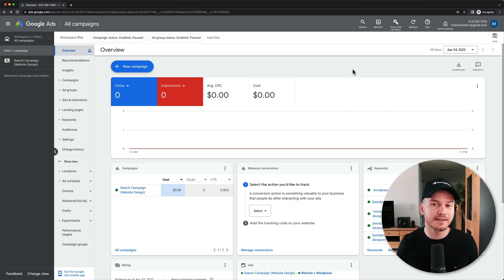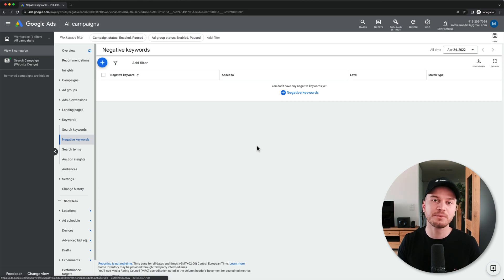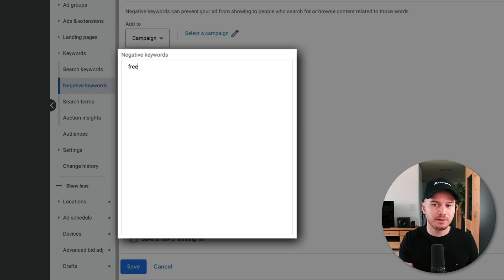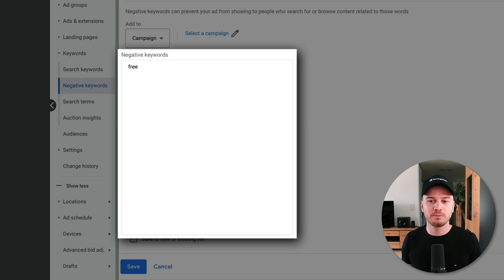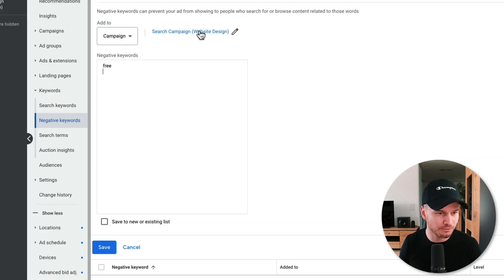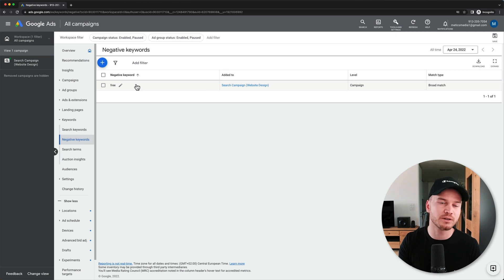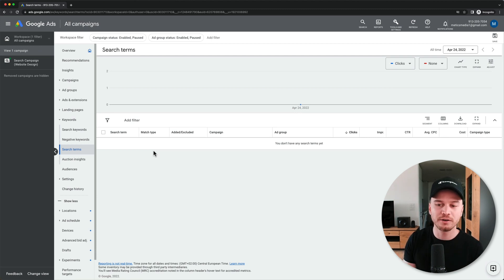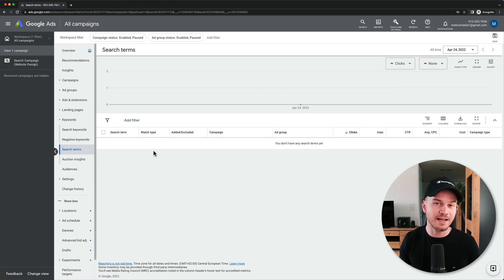How to Add Negative Keywords in Google Ads (Step-by-Step)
In this video I show you how to add negative keywords in google ads and why you should!

Google ads is a platform that you can use to promote your product or service by bidding on specific keywords that people type in the google search engine. You can just create your google ads account and set up your google ads campaign. Then, once google approves your ads, they will show up in the search results for the keywords you have added to your campaign. In this google ads course I show you step by step how to run google ads, even if you have never done this before!